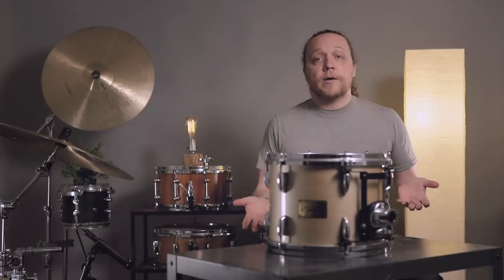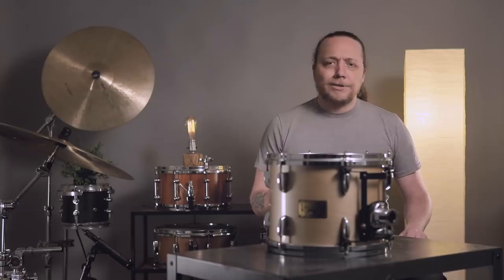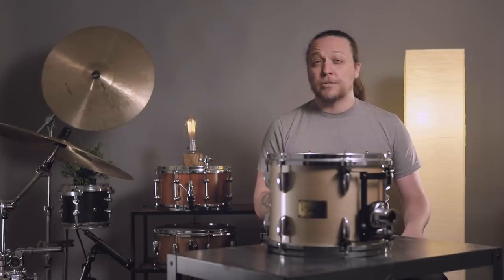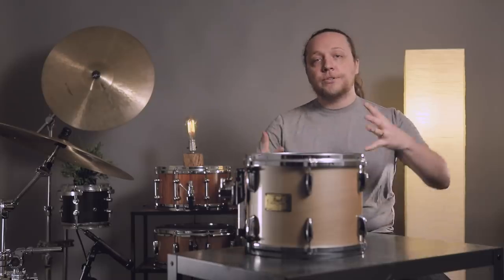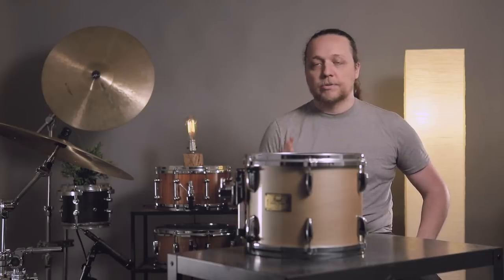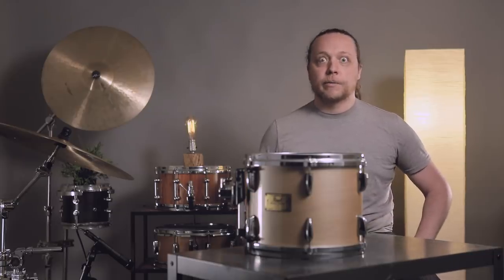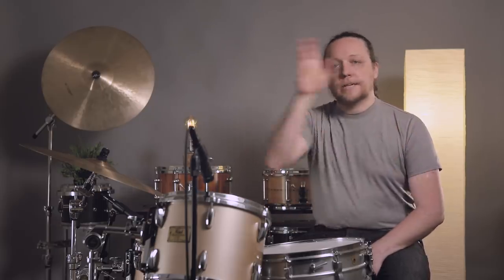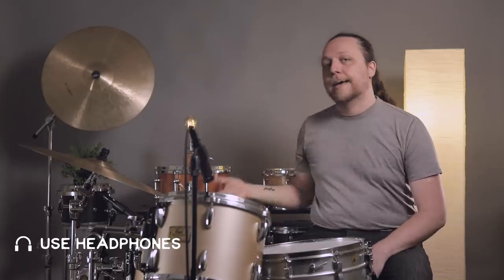Using 2-Ply Tom Reso Heads for Depth and Punch | Season 2 - Episode 10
There’s a lot of conversation out there about the concept of using two-ply resonant heads on your toms, yet not a lot of thorough demonstration. As we’ve received more than a few requests to cover this topic recently, we decided to dive right in!

Production Partners: Evans Drumheads
Hosted by: Cody Rahn
Production: Ben O'Brien Smith @ Cadence Independent Media

Can't get enough of Sounds Like a Drum? Want to show your support for the series?